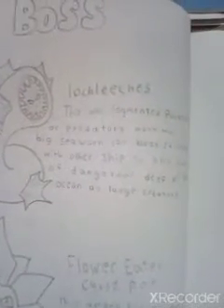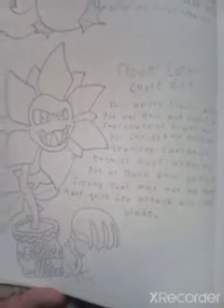This is my life as Artwork Stubio (2018-2022)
This is how I move my room and sometime I can show everyone else will show my skill as style character with other different main idea was Lightboy, Metaltoon, Classic cartoons show, Pinkslime restoring the life, Midnight Area,Bonny and Bear (Cutepop Girls), Dot the dog and the black cat, hello kitty, Powerpuff girls and pink-v-slime 1950s.
9 days before summer school and 2 week to get new laptop
🐦go on here on Twitter🐦

🖼️go on here to see more odd and amazing drawing🖌️
👩‍❤️‍💋‍👩 don't turn on mature content before you become age 18 👩‍❤️‍👨
however I hope you enjoy.